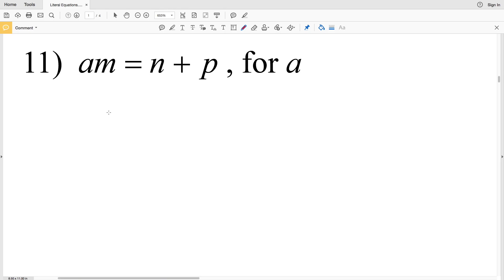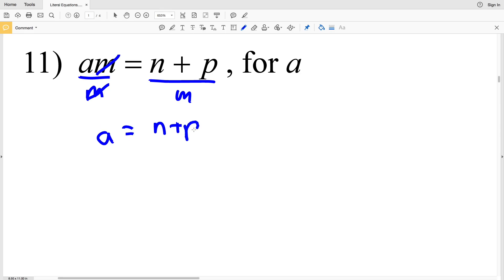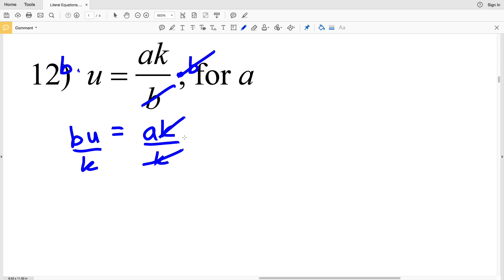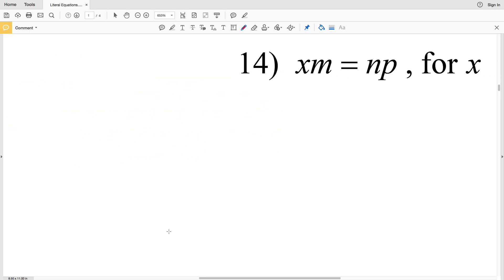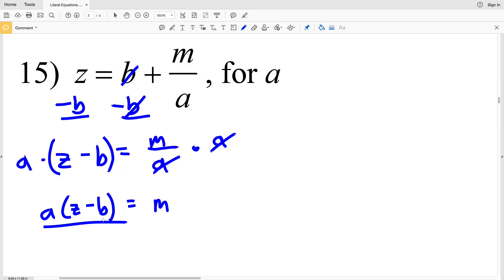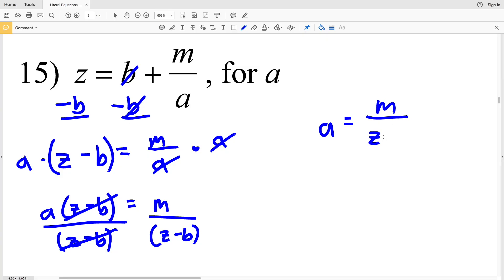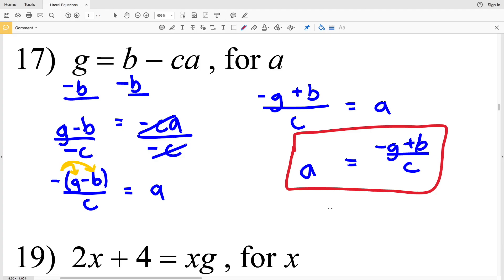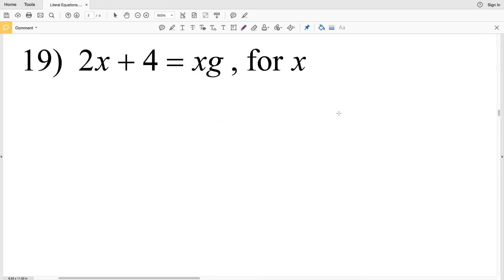KutaSoftware: Algebra 1 - Literal Equations Part 2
Happy learning! 💜